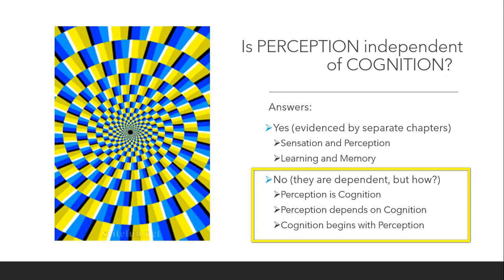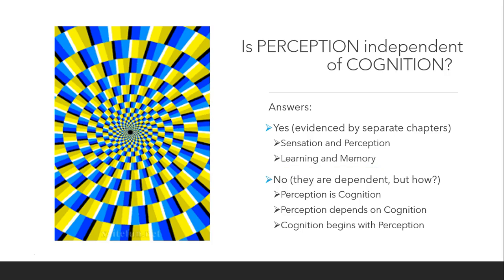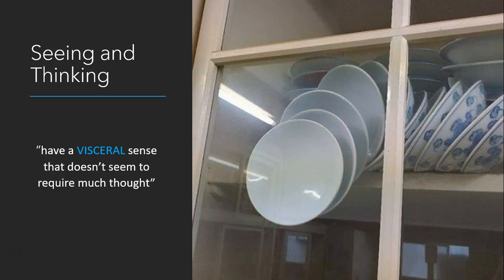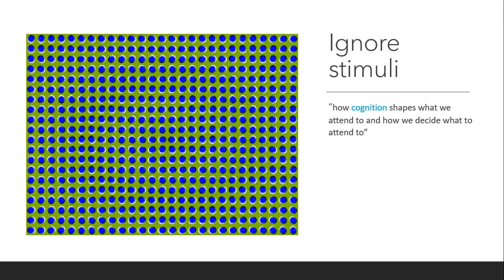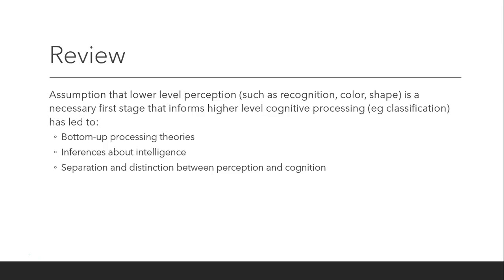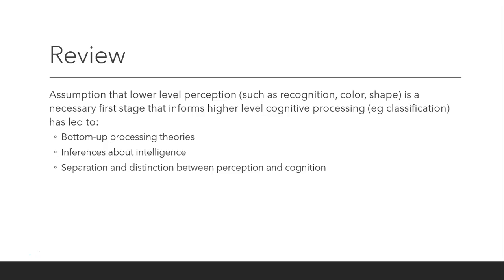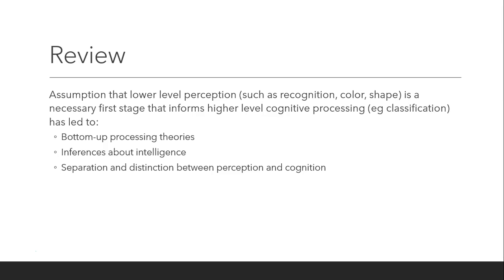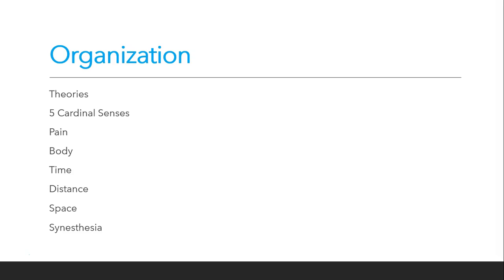Week 1: Michel - Perception & Cognition